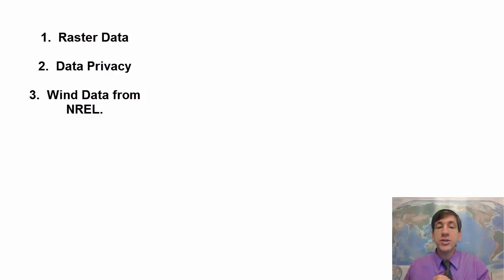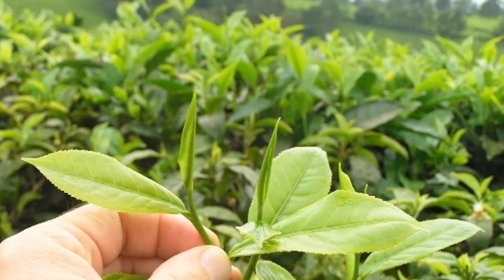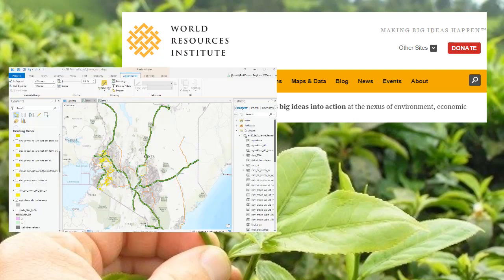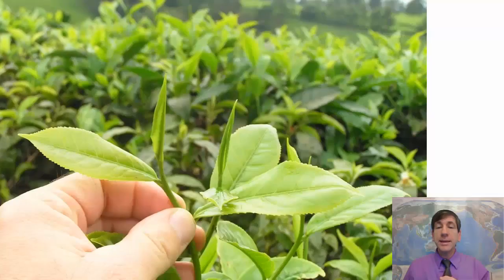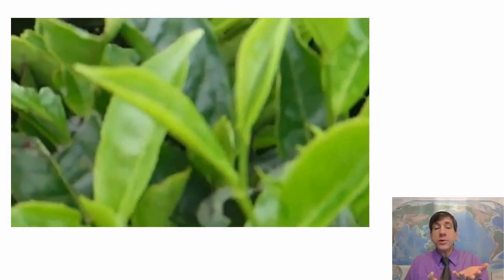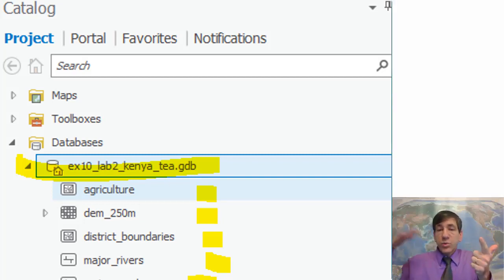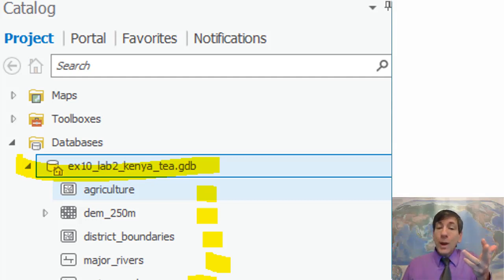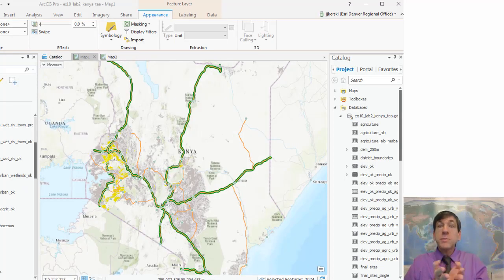GIS 4630 Public Domain Data for GIS Week 3